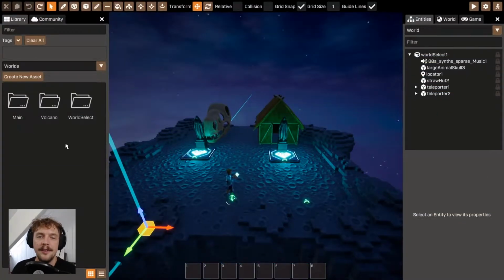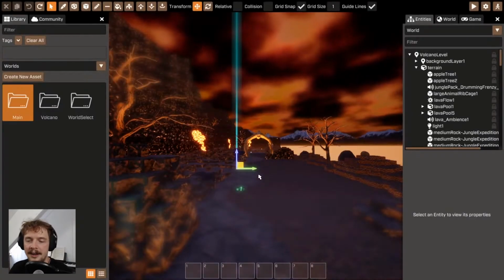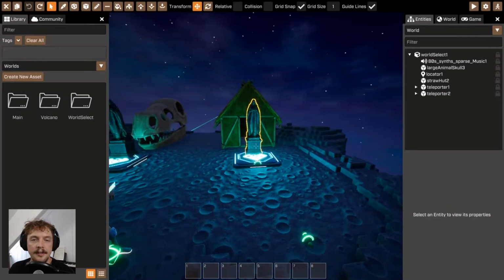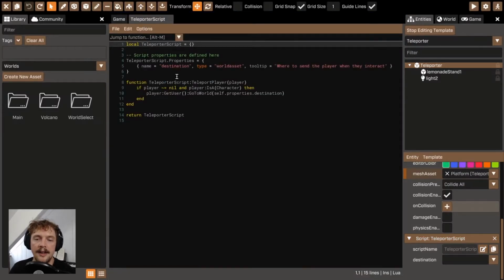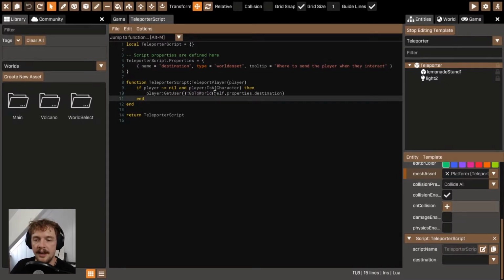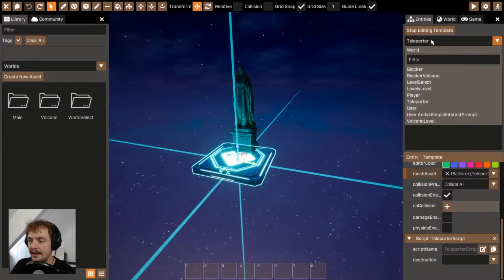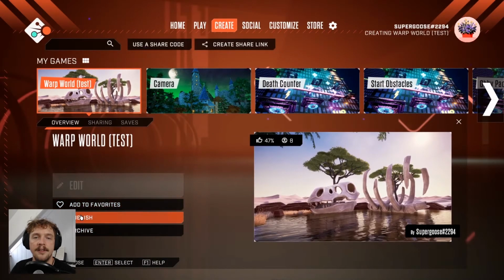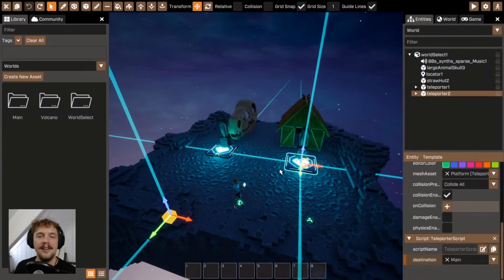Crayta Quick Guide: Level Select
Here's a quick run-through on creating a game with multiple levels in Crayta, and how you can navigate between them.

PEGI Rating: 12 (Violence, In-Game Purchases)
ESRB Rating: T (Violence; In-Game Purchases, Users Interact)
USK Rating: 16